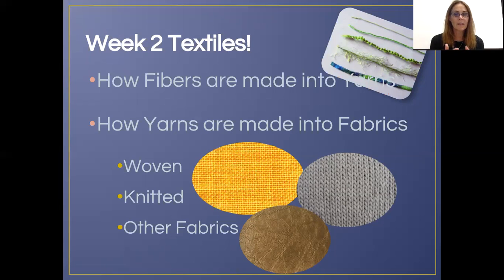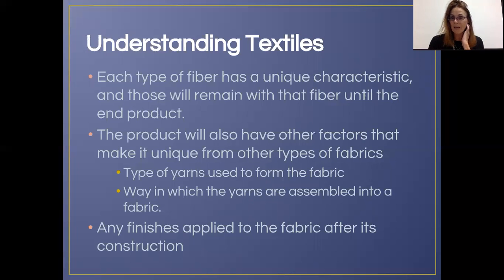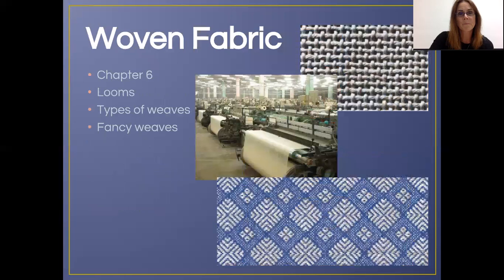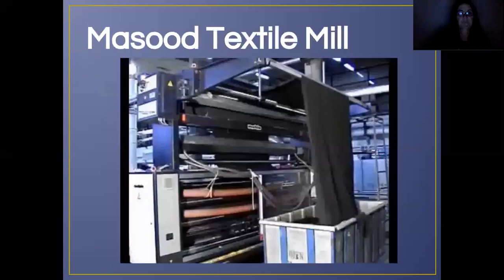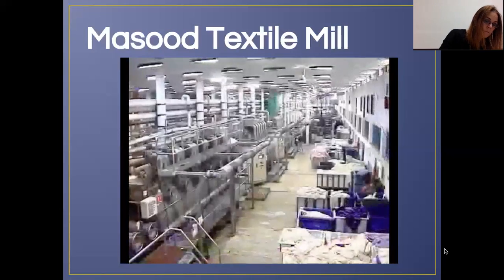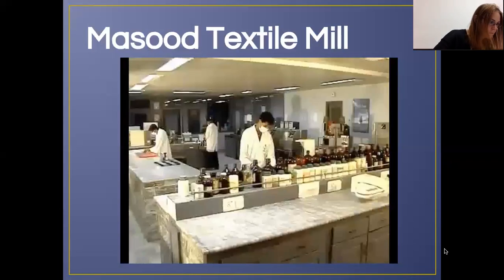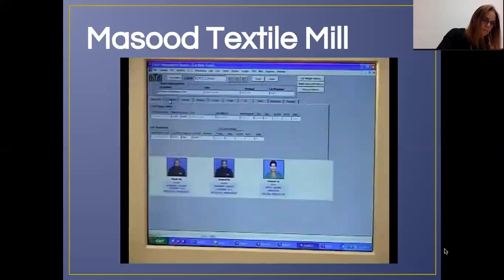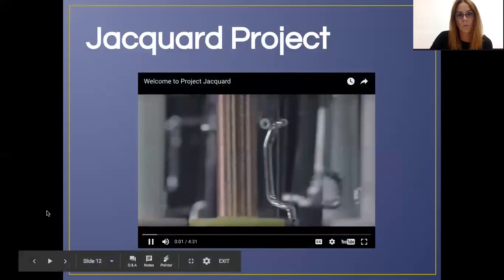FD 105 wk2 7/19/17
Recorded live lecture for week 2 in FD 105 Textiles class.